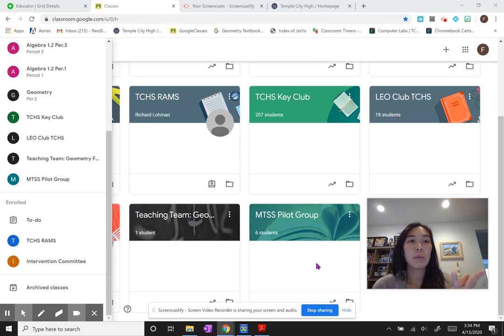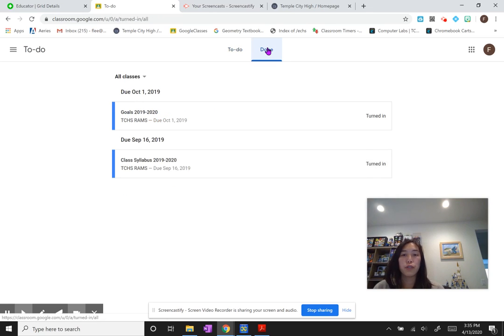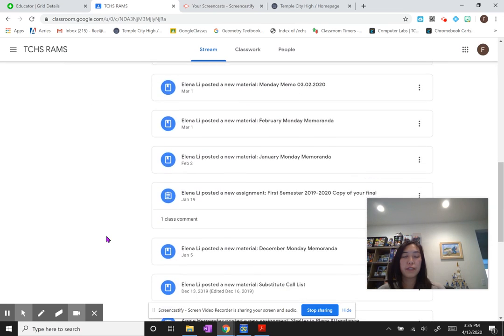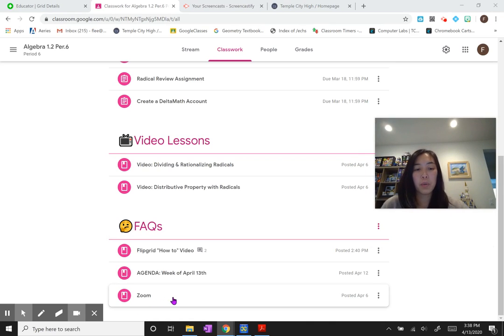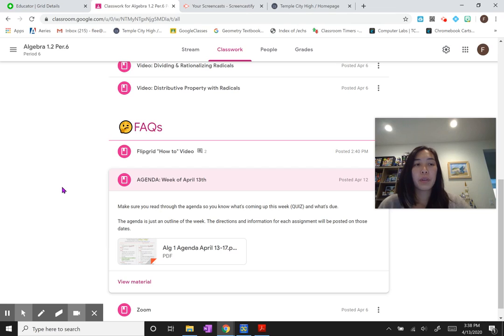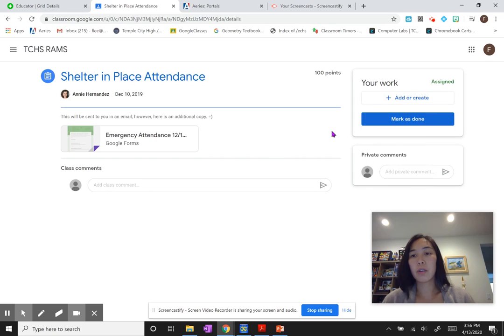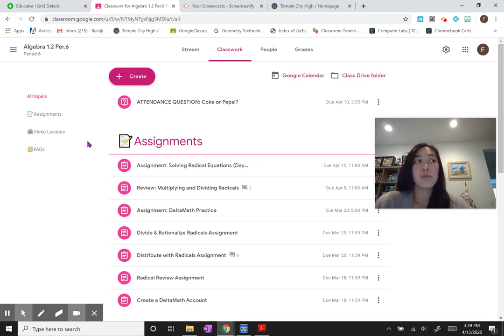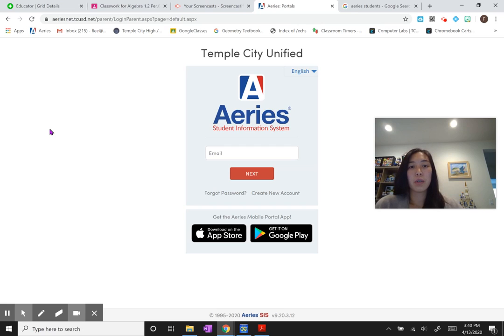Questions on Assignments & Grades